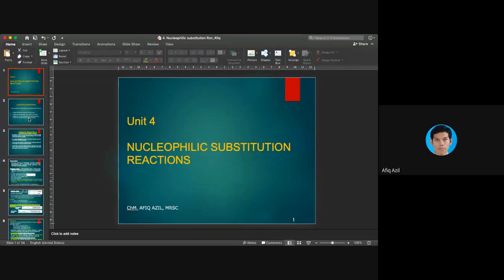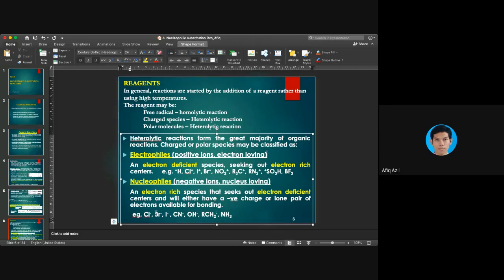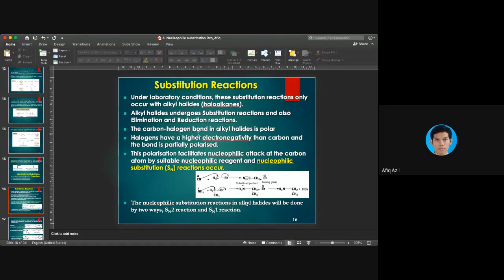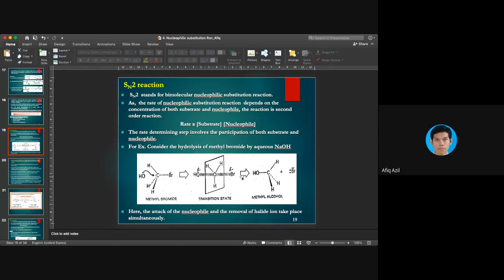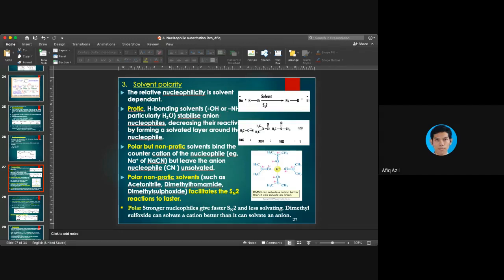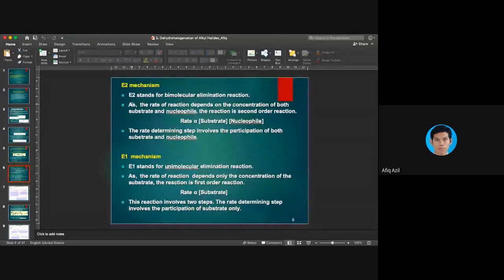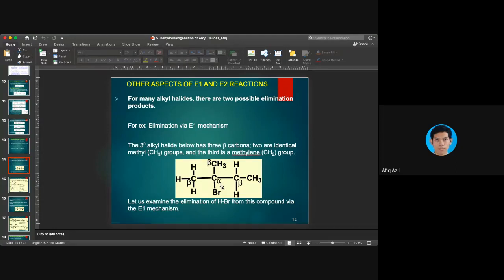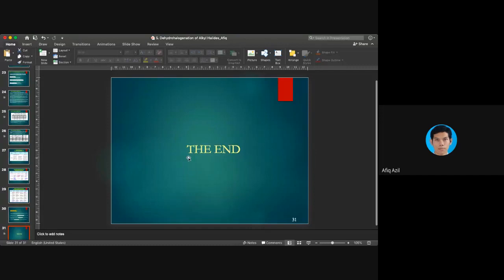Nucleophilic Substitution and Elimination Reaction (SN1, SN2, E1 and E2 reaction)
The video consist of 2 topics
Nucleophilic Substitution Reaction
Dehydrohalogenation (Elimination) Reaction